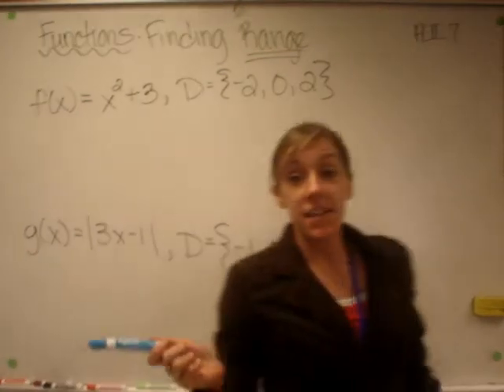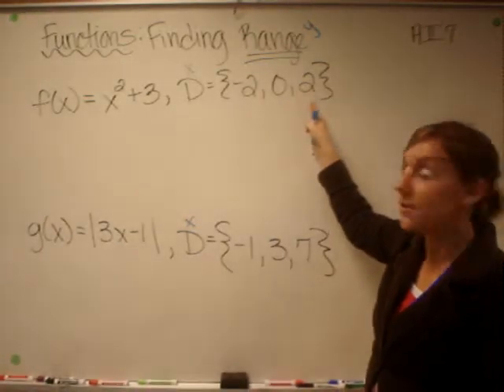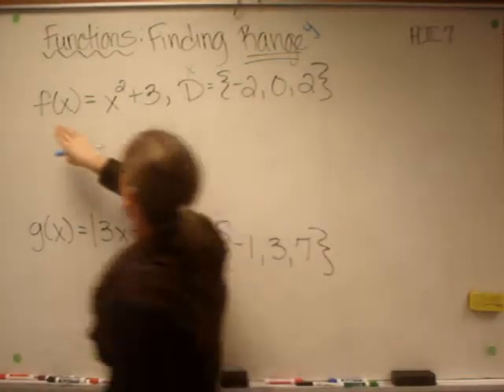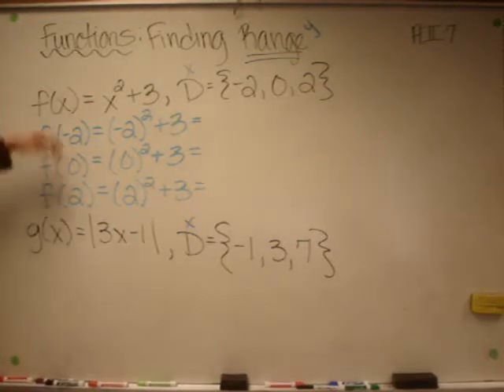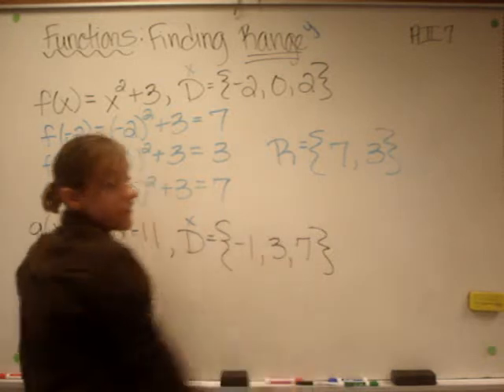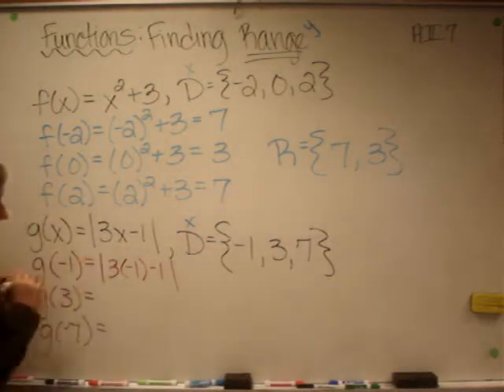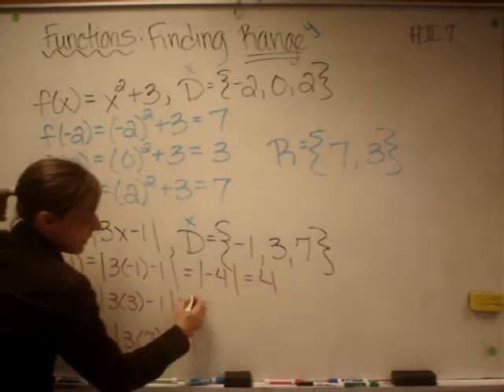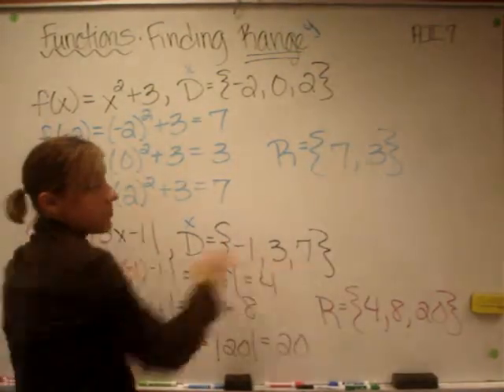T_Dog4VT Functions, Pt1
Finding Range when given Domain